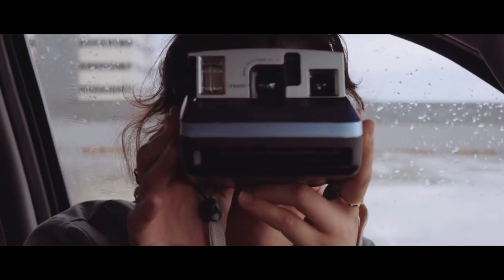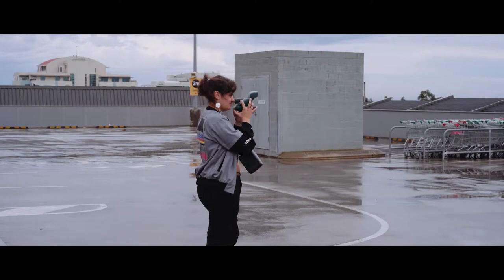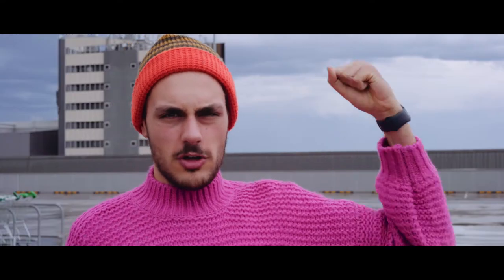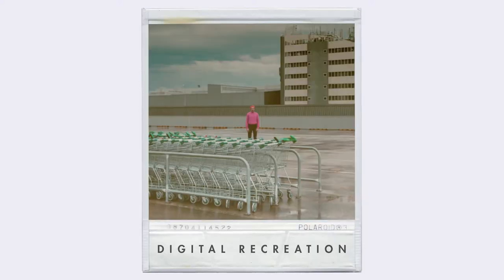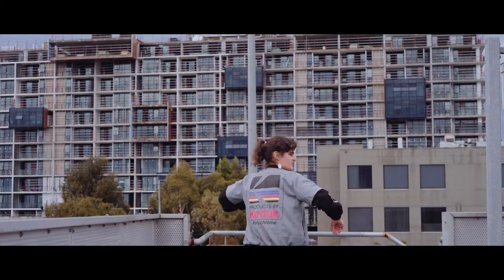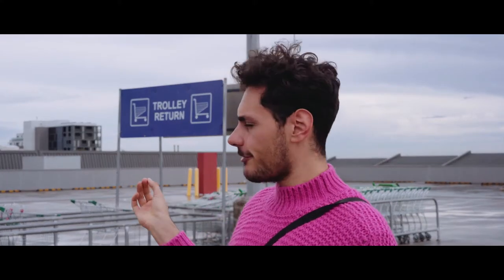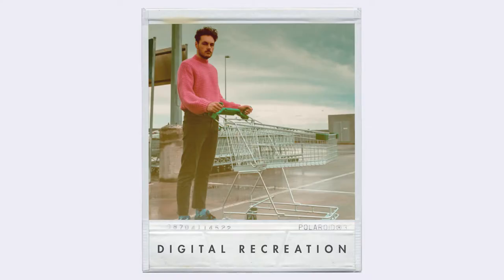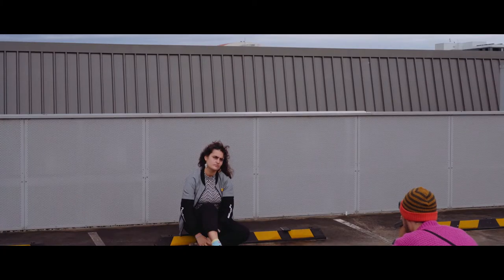Week 7: Polaroids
Josh & Maddie take their Polaroid cameras for a test at a shopping centre carpark.

Our final thoughts on Polaroids |

We think these slides had been left too long and didn't get great results from them. The digital versions turned out good, but the actual polaroids didn't come out as we hoped. If we do this again, we'll need to buy a fresh pack and go from there.

Cameras we used:
Fujifilm X100F
Polaroid one600
Polaroid OneStep Express

Video recorded on Sony A7SII